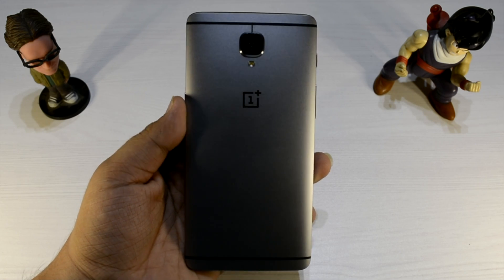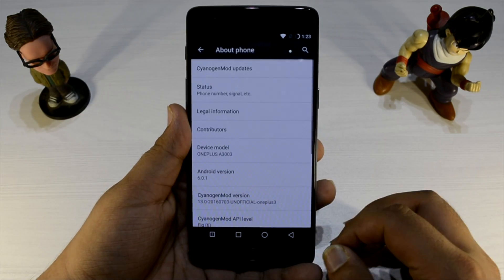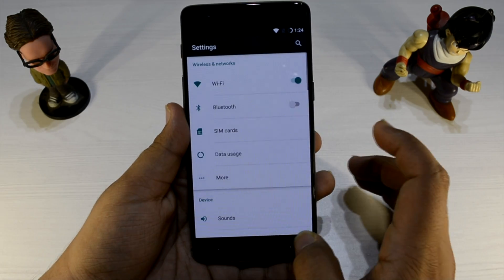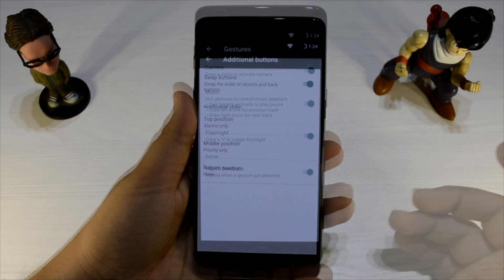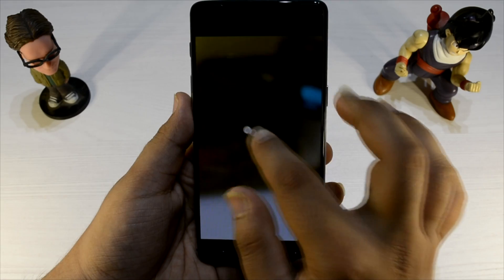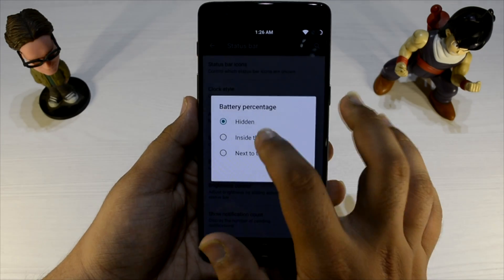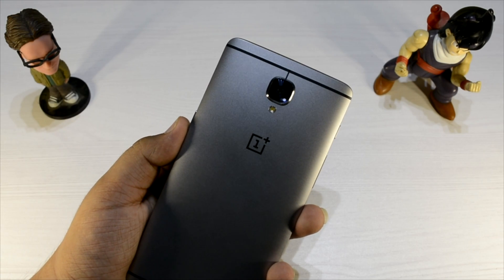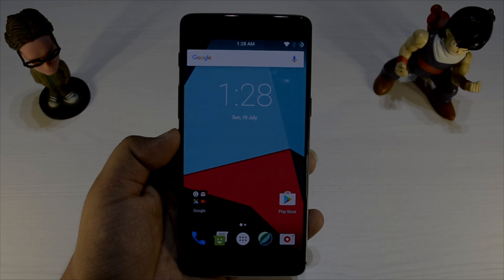OnePlus 3 On Cyanogenmod 13: Very Stable & Ready For Daily Use !